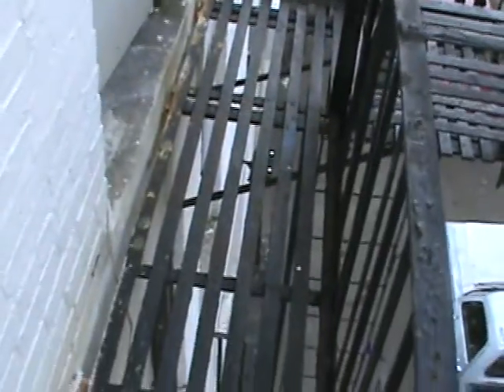Fire Escape Inspection Load Test Certifications Bridgeport CT FireEscapeEngineers.com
We provide Fire Escape seminars and services in the following areas (but not limited to): Allston Amherst Andover Arlington Attleboro Auburndale Ayer Beacon hill Becket Belmont Beverly Blackstone Boston Braintree Bridgewater Brighton Brockton Brookline Cambridge Canton Centerville Charlestown Charlton Chelsea Chestnut Hill Chicopee Clinton Danvers Dartmouth Dedham Dighton Dorchester Dover Dracut East Boston East Dennis East Wareham Edgewater Everett Fairhaven Fall Rive Falmouth Fitchburg Foxboro Framingham Franklin Georgetown Gloucester Greenfield Groton Haverhill Holyoke Hudson Hyde Park Ipswitch Jamaica Pain Lawrence Lexington Lowell Lynn Malden Marblehead Marlboro Marlborough Mattapan Mayland Maynard Medford Medway Melrose Middleborough Milford Milton Natick Needham New Bedford New Jersey Newburyport Newton Newtonville North Andover North Attleboro North Cambridge Northampton Northfield Norwood Oakham Onset Orange Orange Park Oxford Peabody Pittsfield Plainville Plymouth Provincetown Quincy Reading Revere Rockland Rockport Roslindale Roxbury Salem Scituate Sherly Somerville South End Southbridge Springfield Stoughton Taunton Walpole Waltham Wareham Watertown Wellesley Wellesley Hills West Roxbury West Yarmouth Westborough Westfield Westford Weston Whitman Winthrop Worcester Bethlehem Biddeford Block Island Bridgeport Bristol Central Falls Concord Coventry Cranston Danbury East Greenwich East Providence Edgecomb Essex Exeter Fryeburg Greenwich Groton Hampton Hartford Jackson Johnston Keene Kingston Laconia Lewiston Manchester Middletown Montpelier N. Smithfield Narragansett Nashua New Haven New London New Market Newport North Haven Norwalk Orono Pawtucket Peterborough Portland Portsmouth Providence Putnam Rollinsford Smithfield Somersworth Southport Stanford Torrington Wakefield Wallingford Waterbury Watertown West Haven West Warwick Westerly Wethersfield Wilton Woonsocket